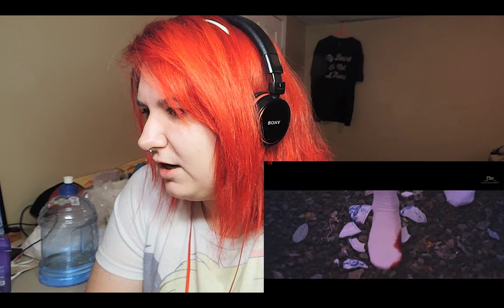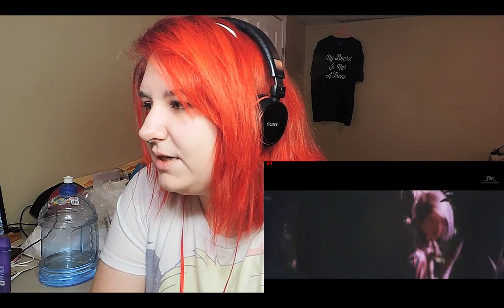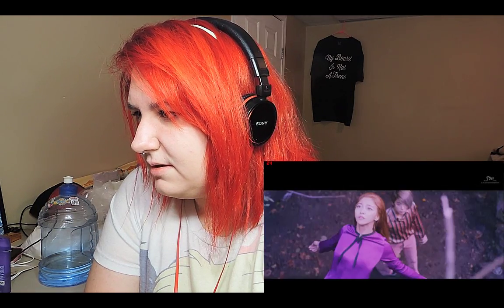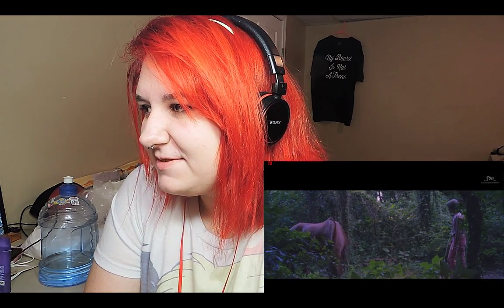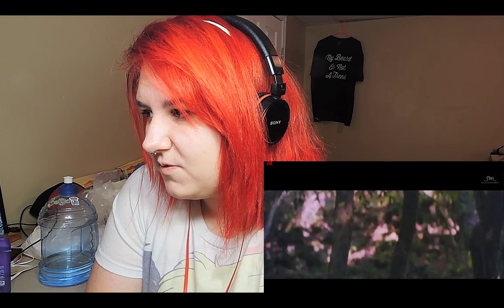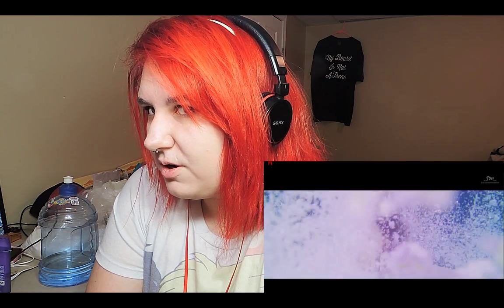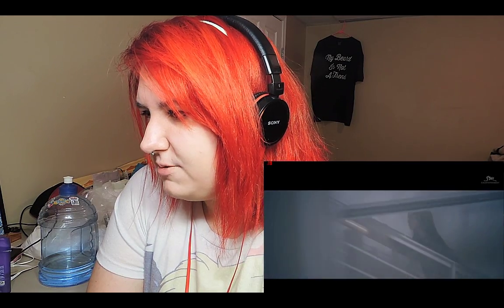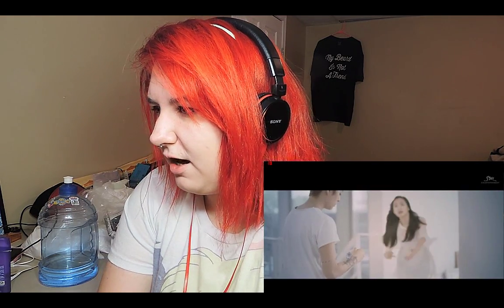PK Reacting; Fx - 4Walls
Well hello there this is the information hub;

Pugs are love Pugs are life.